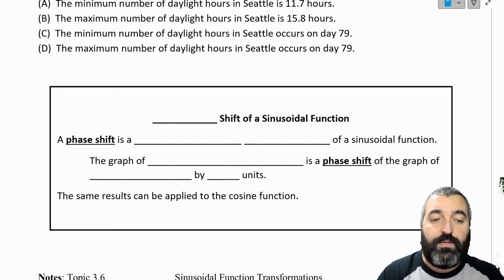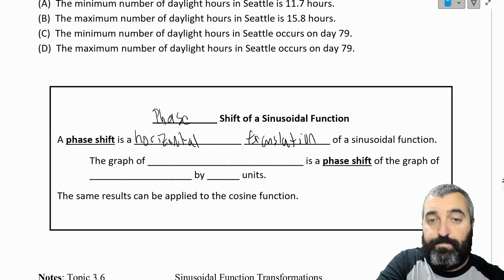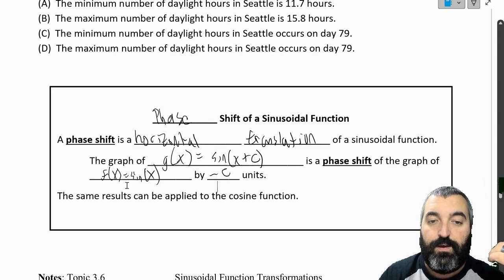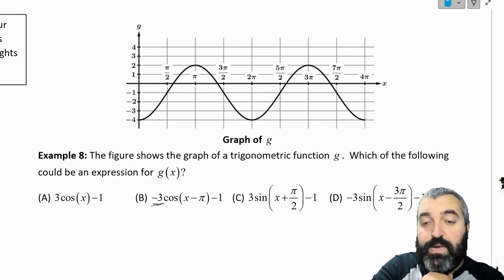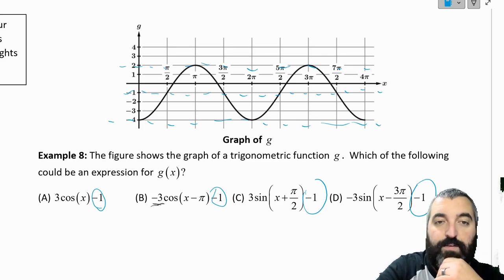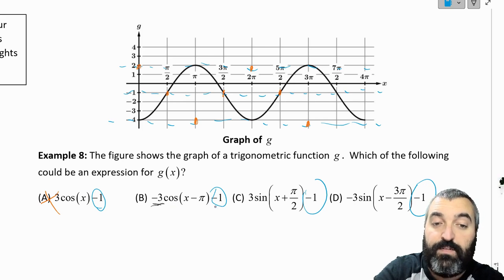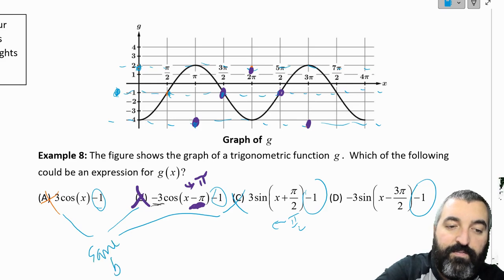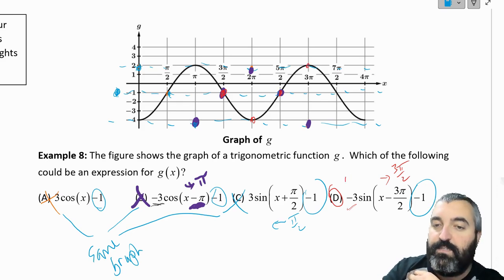3.6 Sinusoidal Function Transformations Part 2